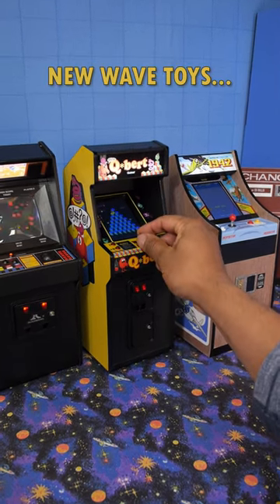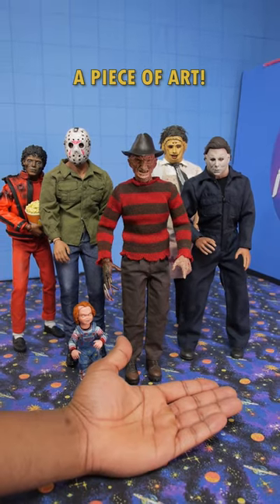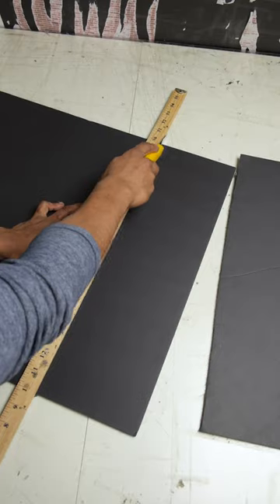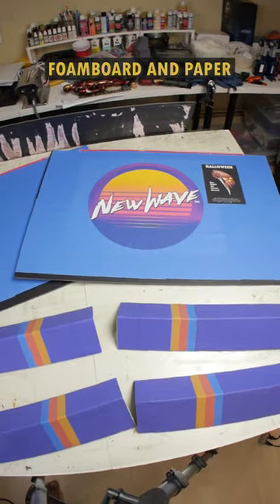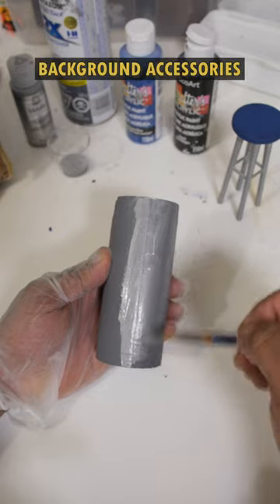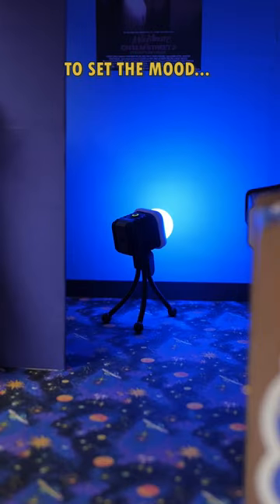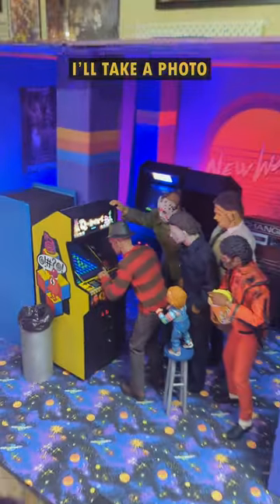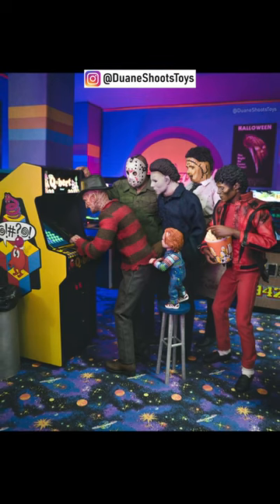Miniature 80's Arcade with Fully-functioning Games - Halloween Diorama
I built a miniature arcade diorama for my action figures that features some fully-functioning arcade machines made by New Wave Toys. Wait until the end to see the finished photo!